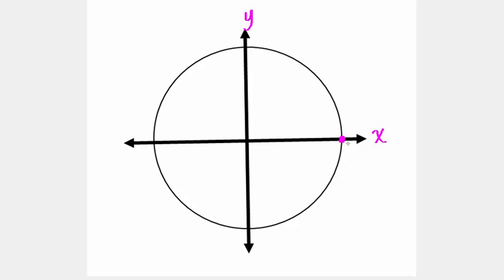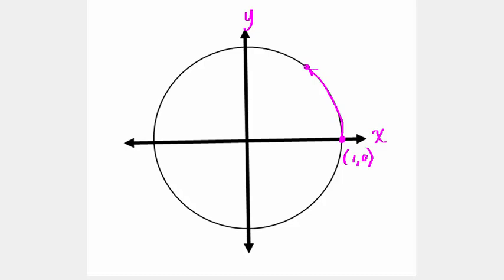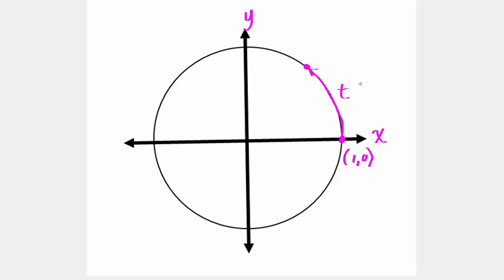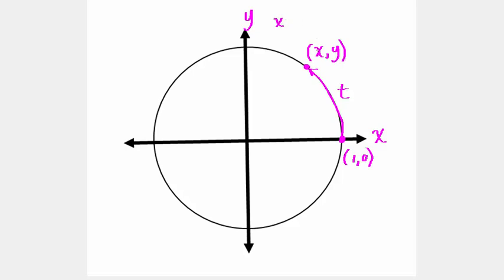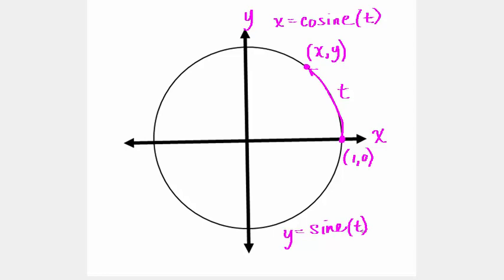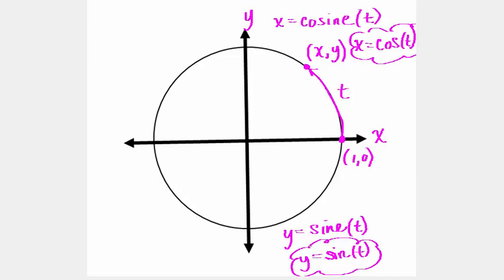Defining Sine and Cosine on the Unit Circle